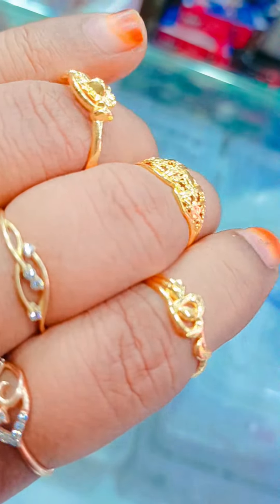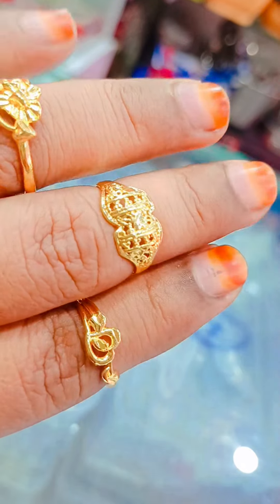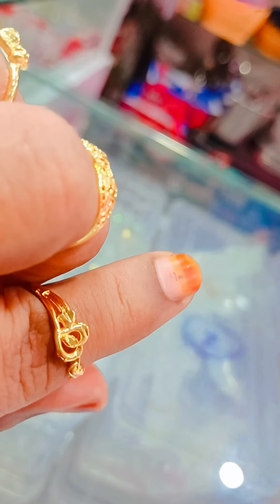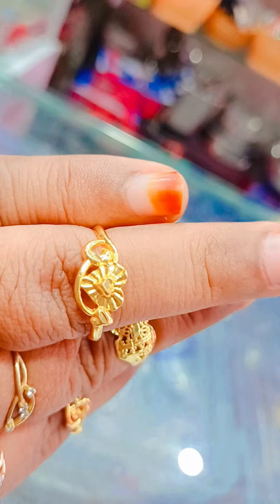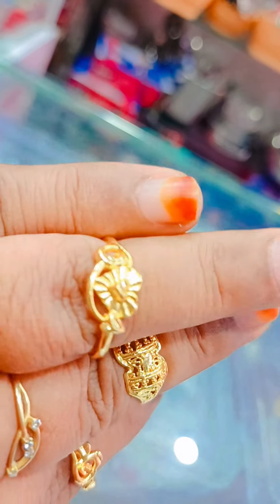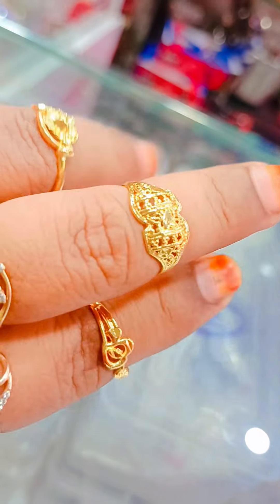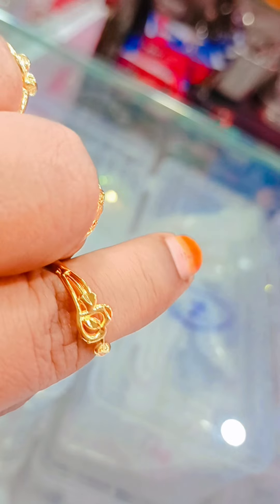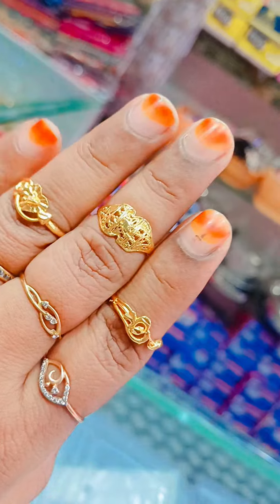3 ring. Rs. 450. Nisha covering. 8489039019